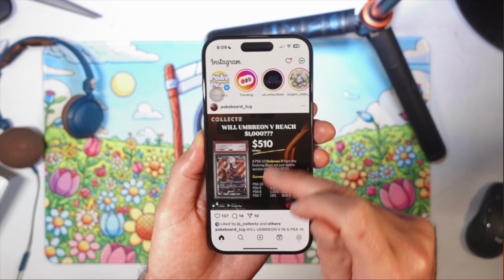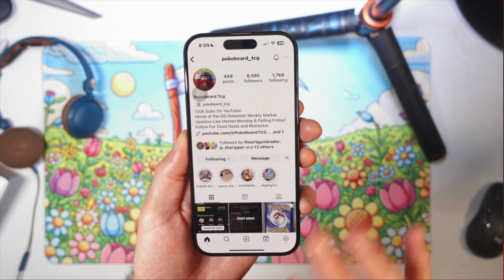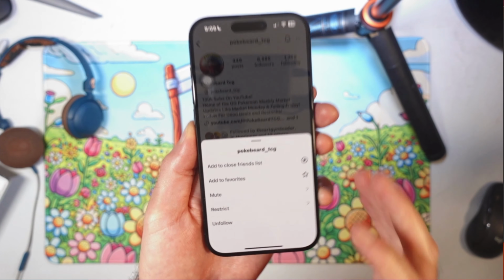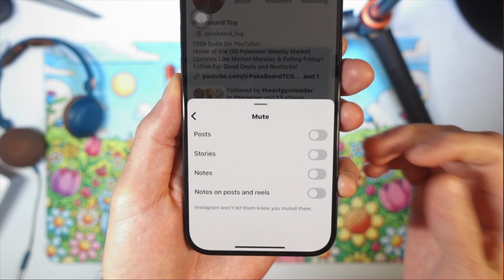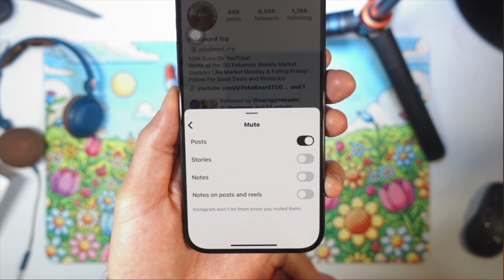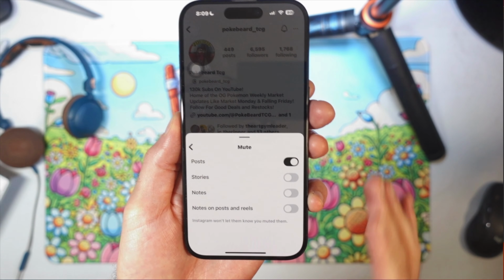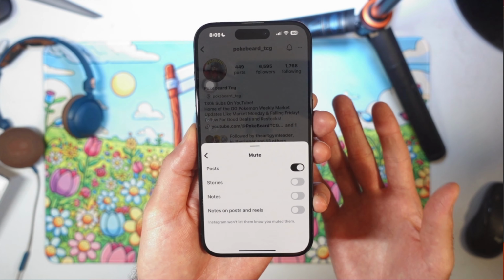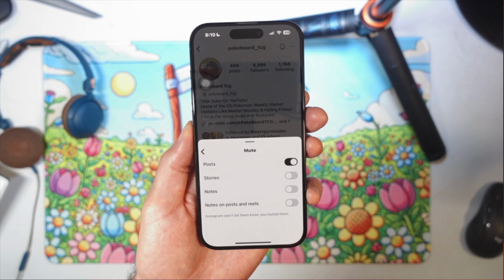How to Unfollow Someone On Instagram Without Them Knowing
Easy Tutorial on How to Unfollow Someone on Instagram Without Them Knowing. This will hide someones posts and stories from showing up on your instagram feed. Simple solution for secretly unfollowing someone.